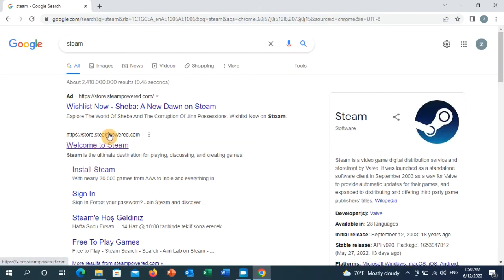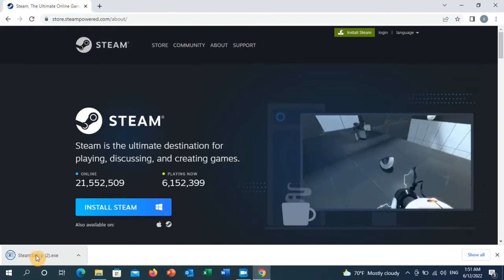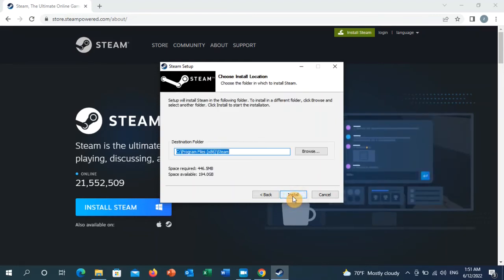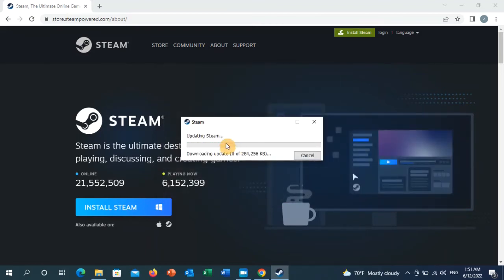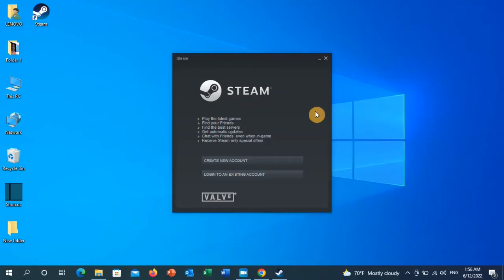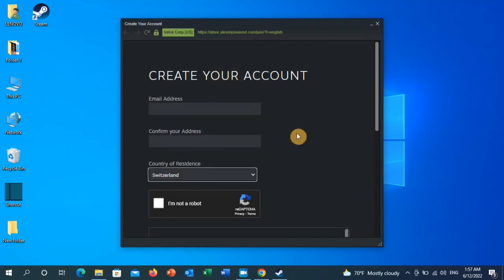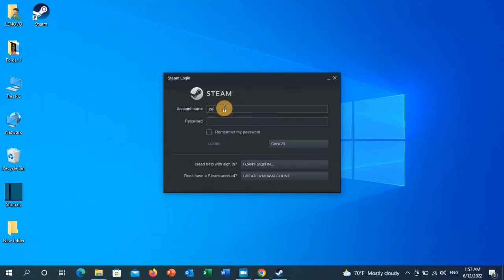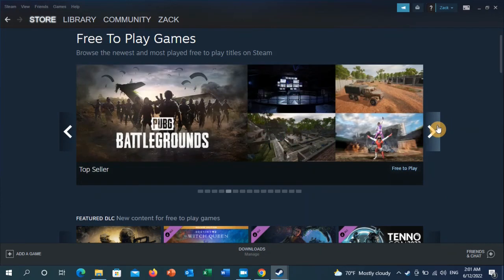How To Download Steam On Windows 10 | Install Steam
Fastest way to install STEAM, Enjoy the video